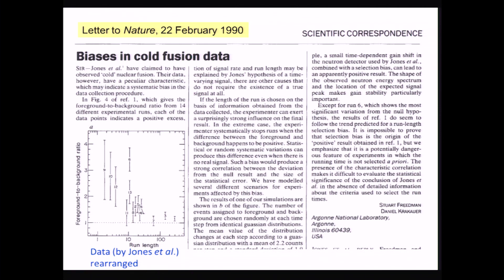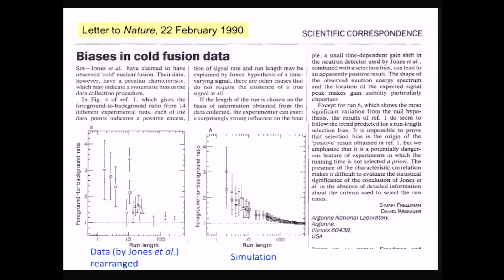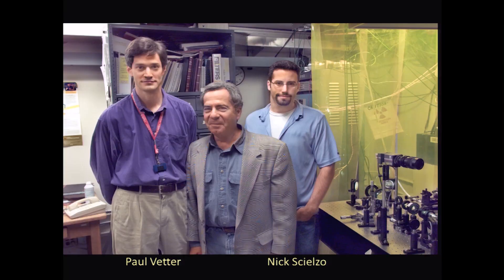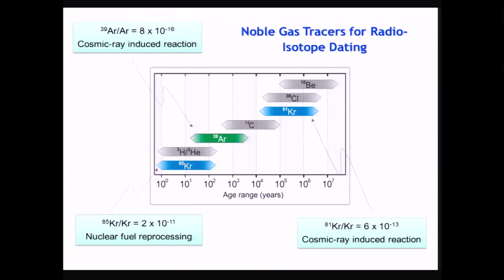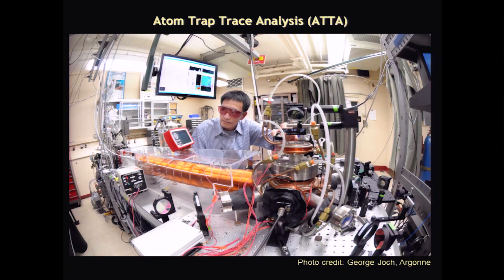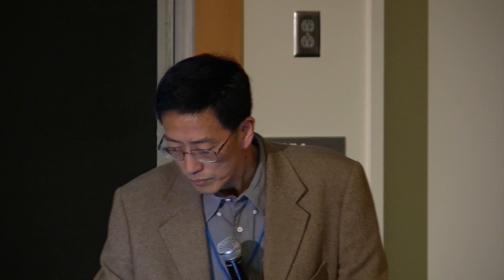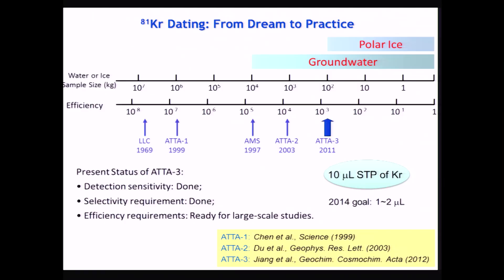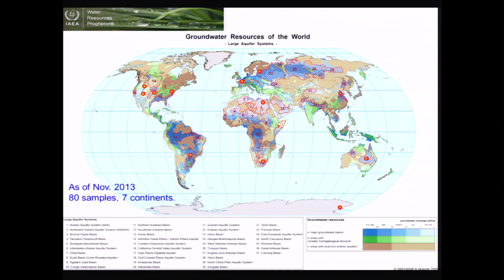Laser Trapping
"Measuring 'Nothing' and Getting It Right" - a symposium in honor of the physics career of Dr. Stuart Freedman Dr. Zheng-Tian Lu (Senior Physicist at the Physics Division, Argonne National Laboratory and Professor at the Department of Physics and Enrico Fermi Institute, University of Chicago) speaks about the laser trapping of radioactive atoms and his experiences with Dr. Freedman who introduced him to this field.